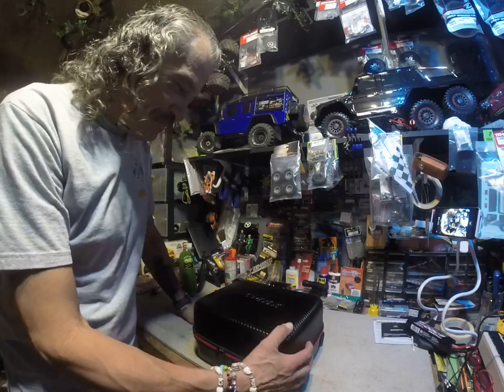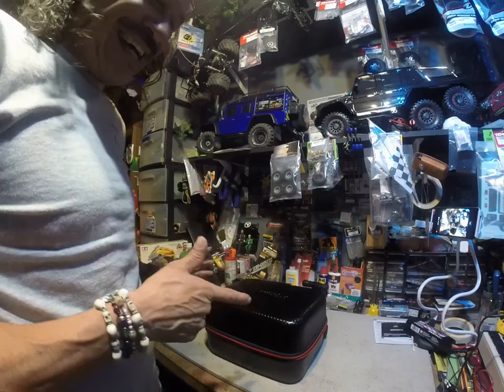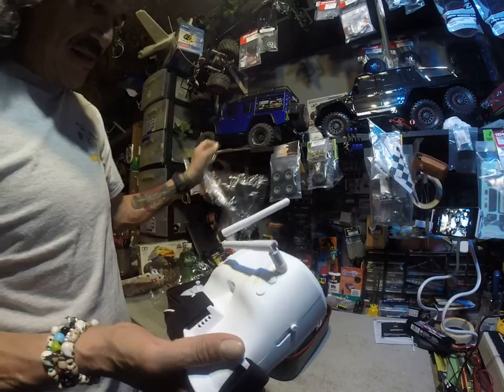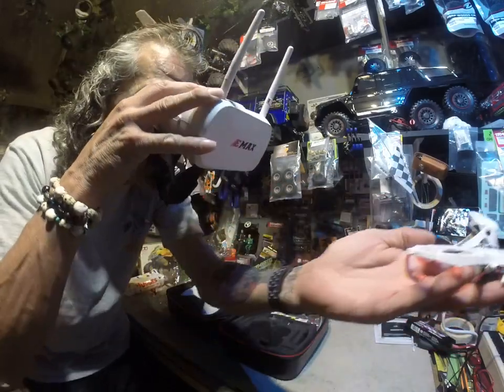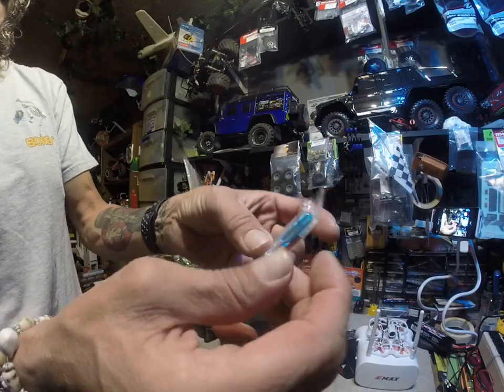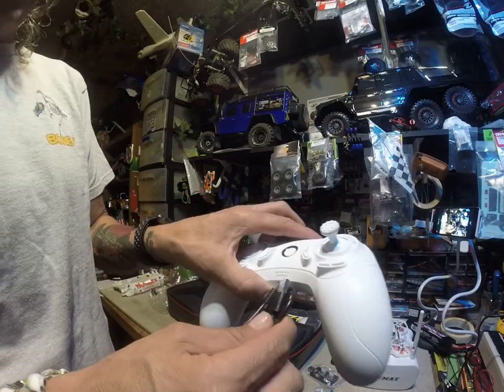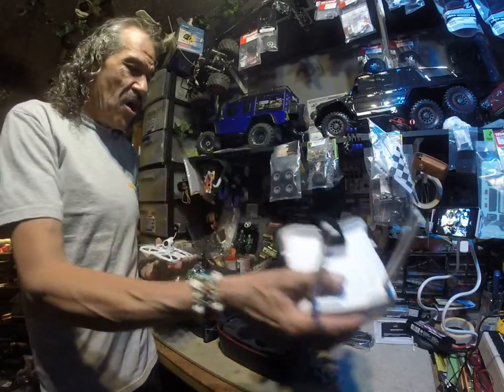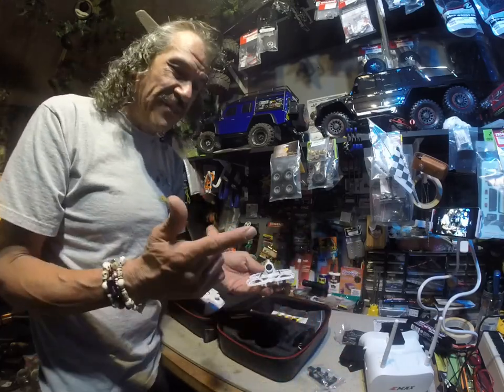RC PopPop Unboxing the E- MAX Tinyhawk 2 FPV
A quick unboxing with RC PopPop everything inside